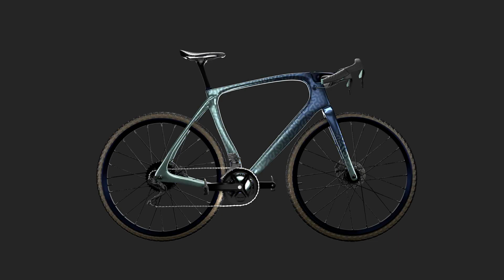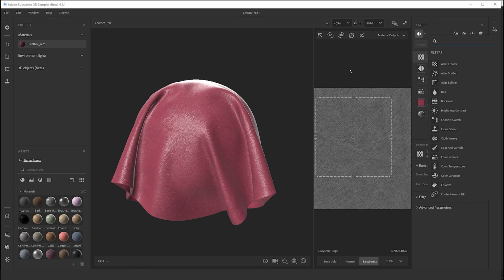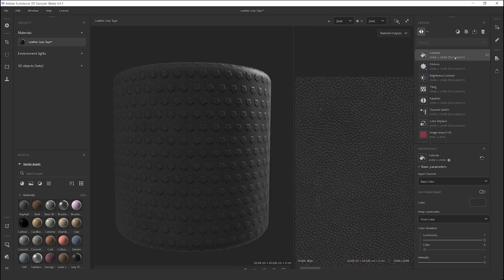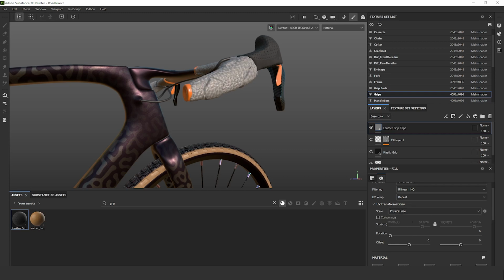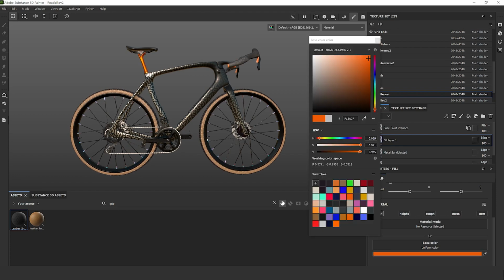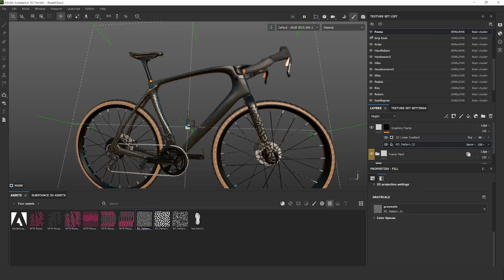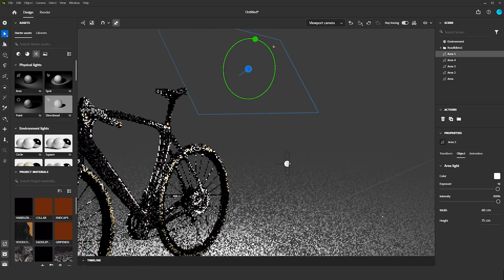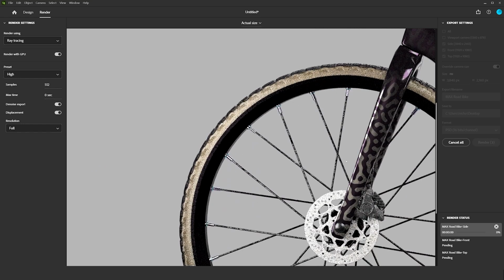Color, Materials, and Finish Design with Substance 3D | Adobe Creative Cloud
Explore the 3D workflows for CMF (Color, Materials, Finish) design in the industrial, automotive, and packaging industries. Join Nick Sharma, senior industrial design evangelist at Adobe, to discover how your CMF designs can be faster, more accurate, and more useful with Substance 3D. Nick will cover the basics of using Substance 3D Sampler, Painter, and Stager; highlight unique challenges and solutions in CMF design; and show how to speed up your design workflows. For this session, some 3D experience is helpful but not required.

You’ll learn how to:

Scan and capture accurate 3D materials from a supplier book using Sampler
Set up colorways and apply photorealistic materials to a product model with Painter
Explore multiple colorways and apply unique finishes
Export 3D assets and use Stager to create final product renderings